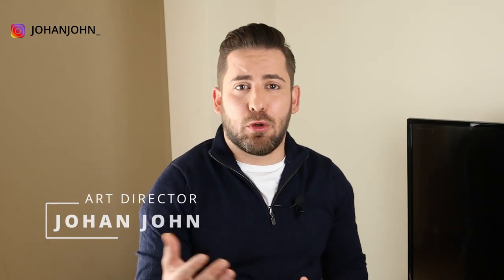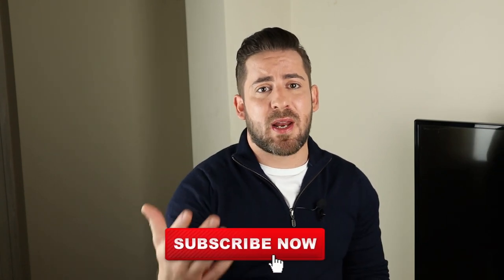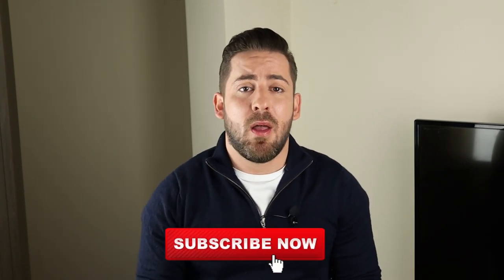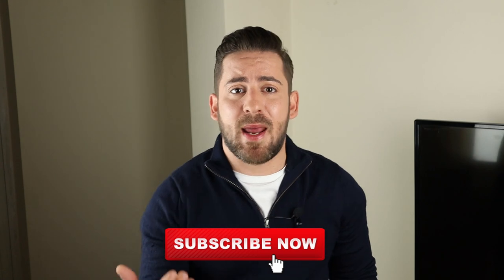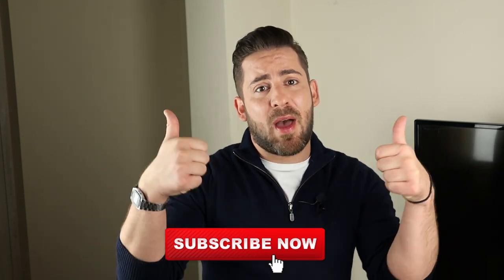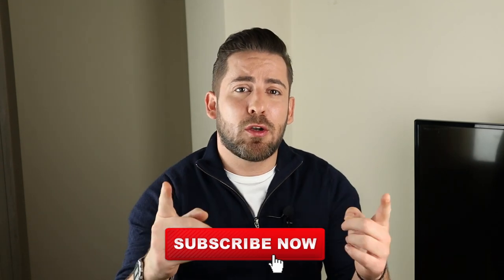Split Ends hair . Say goodbye forever.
Split ends hair is an issue for millions of women. That's why in this video we will see what is split ends hair, what causes it, and how to treat and prevent split ends.
That way you will know how to take care of your hair properly and your hair will always feel and look amazing !